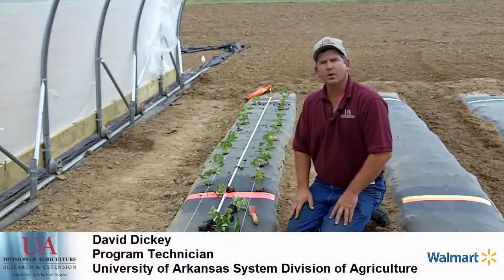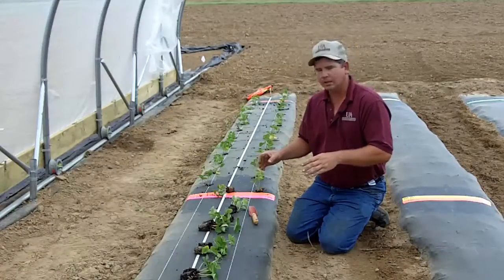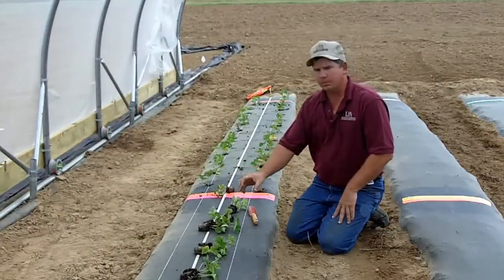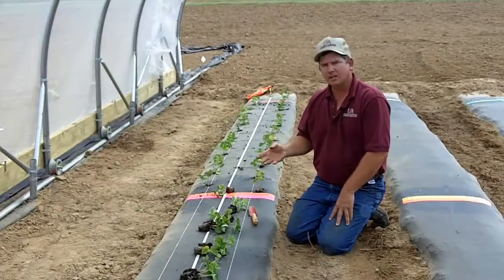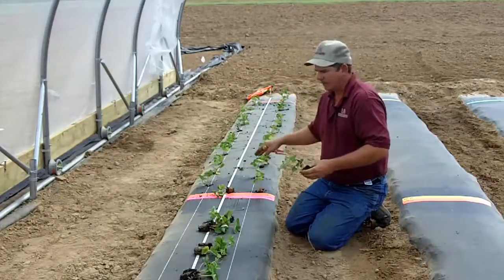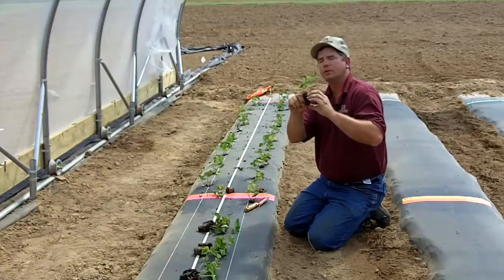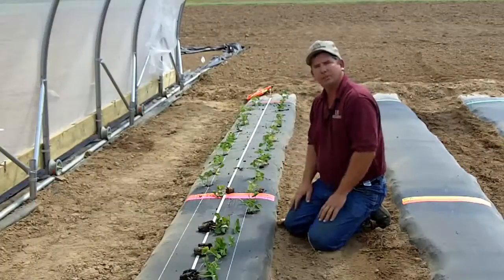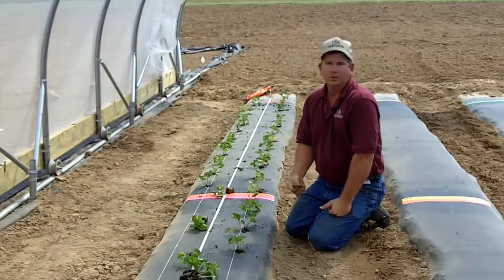Video 03 - Planting Strawberry Plugs in High Tunnels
In this video, viewers will learn how to plant strawberry plugs into raised beds in high tunnels.